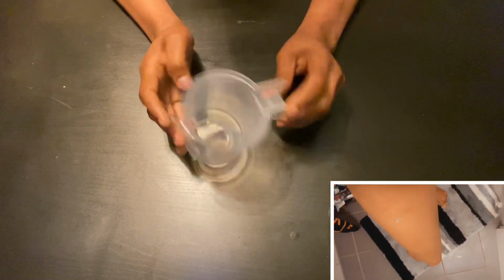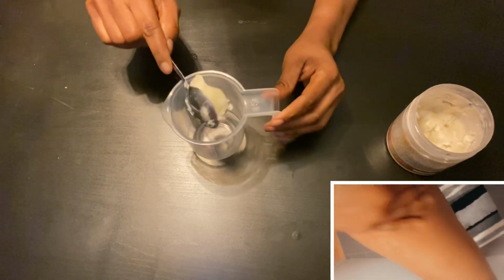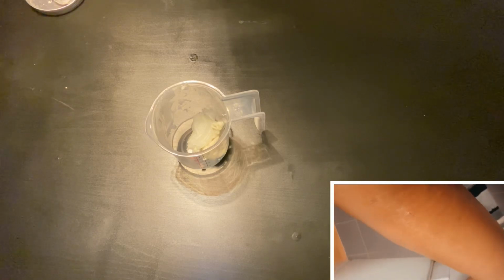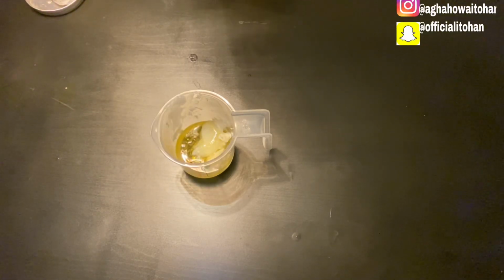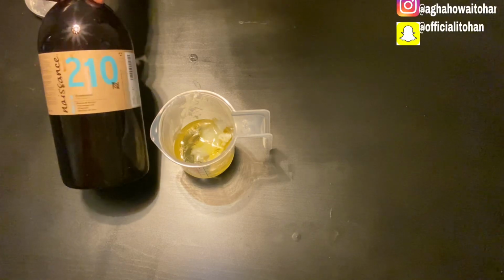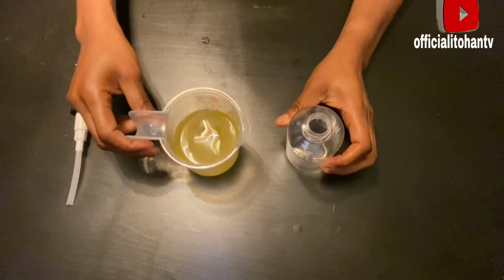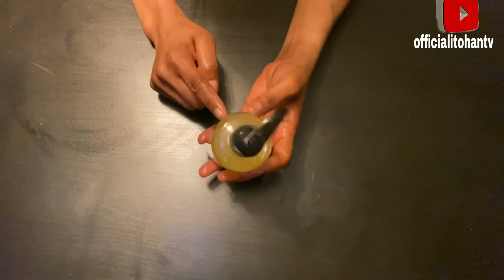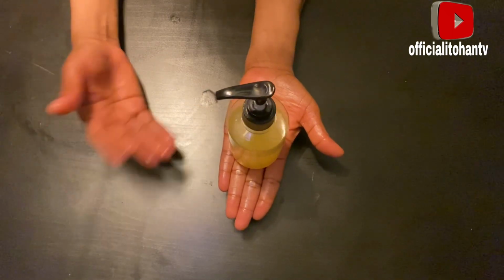HOW To FADE OLD STRETCH MARKS FROM TIGHTS /how to promix stretch marks Oil,no irritation100% organic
HOW To FADE OLD STRETCH MARKS FROM TIGHTS /best homemade stretch marks Oil,no irritation100% organic

items :
jojoba oil
pure coca shea Butter
castor oil